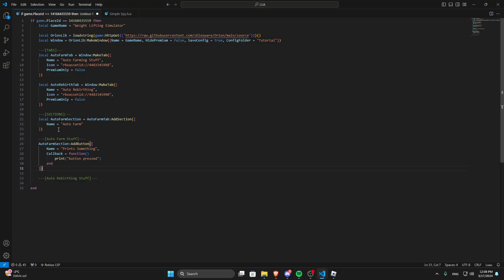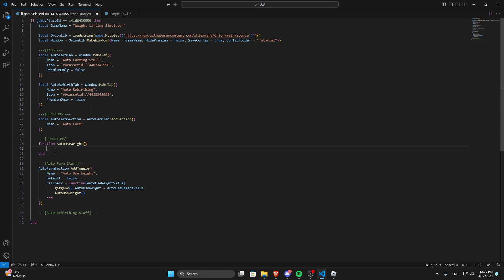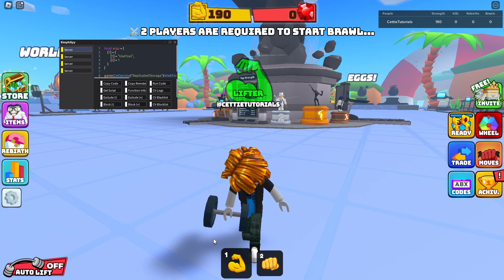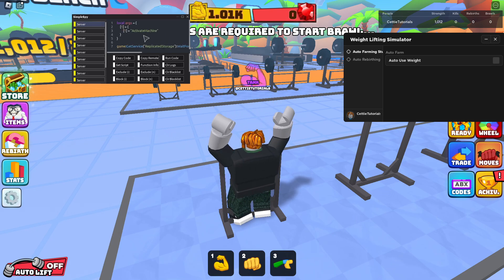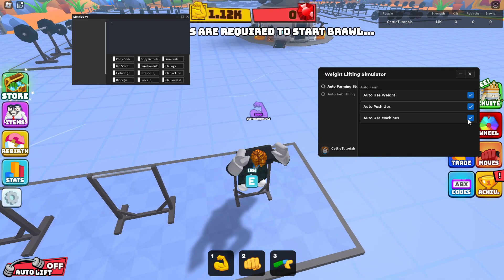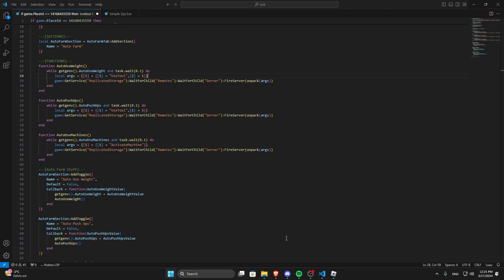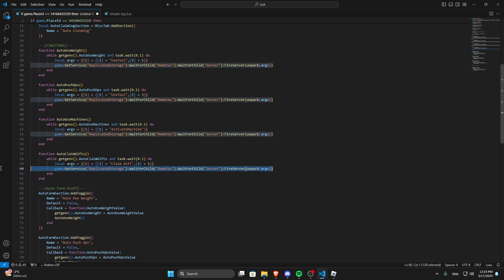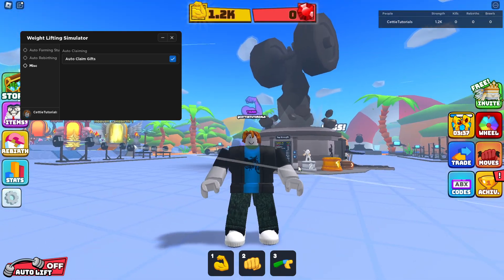How to make a Script Hub in Roblox [AUTO FARMING] #2